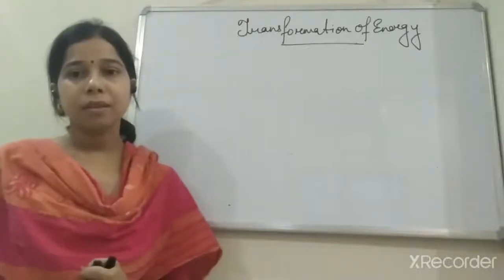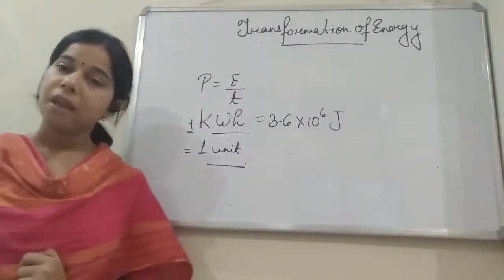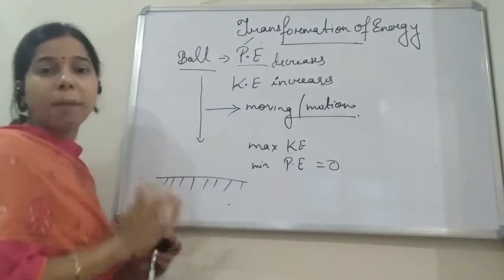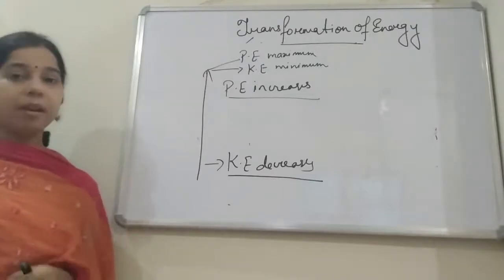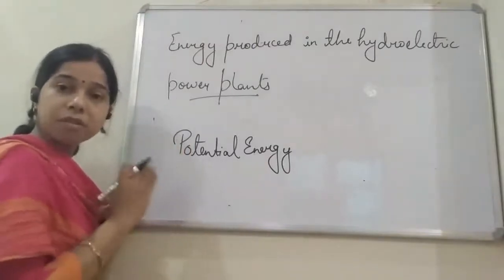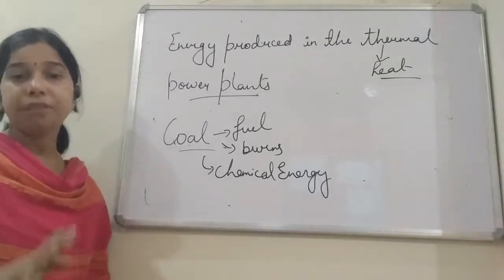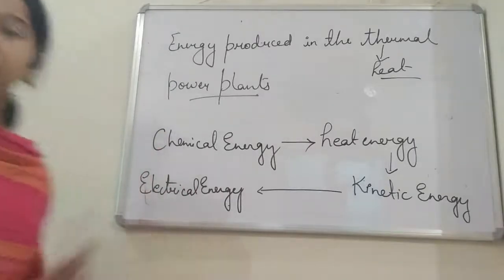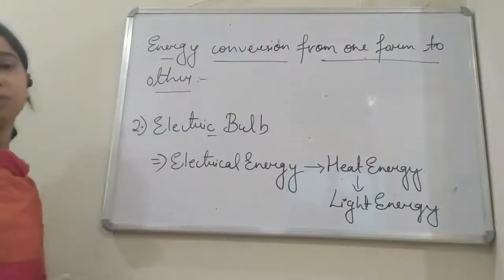ClassIX Science 06 08 2020 by Ms Mridulata Upadhyay